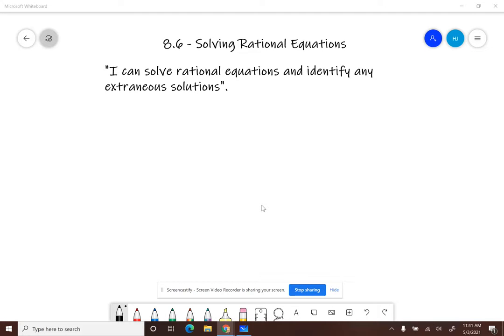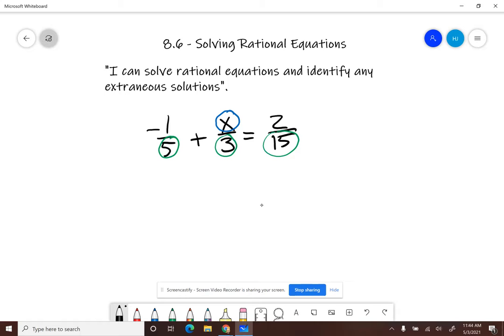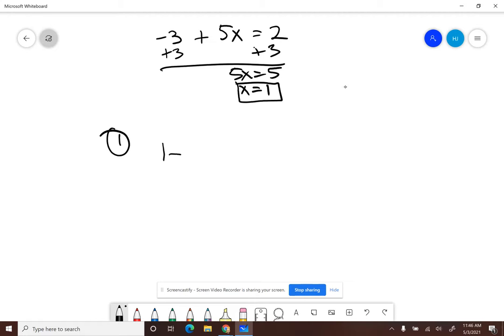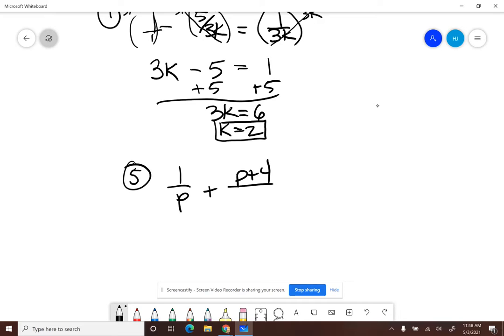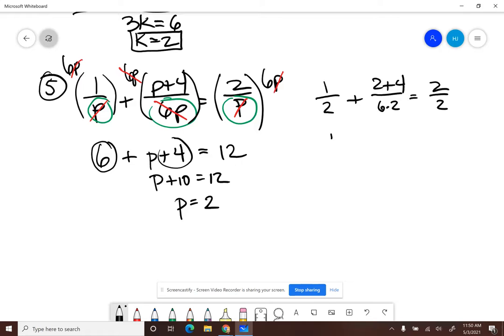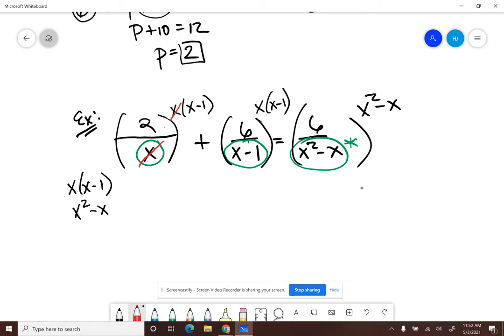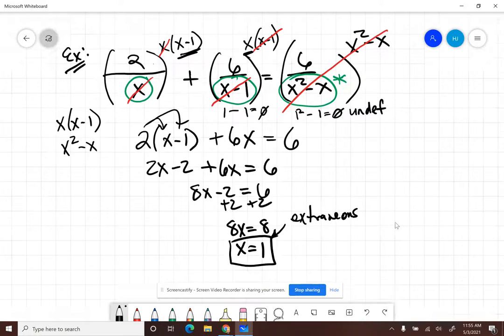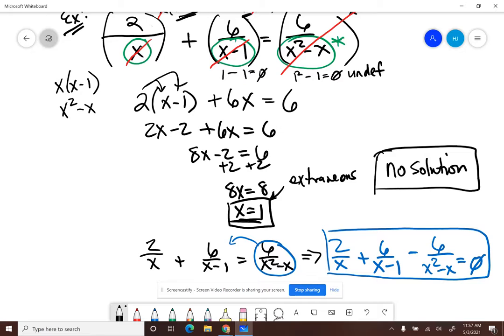Algebra II - 8.6 - Solving Rational Equations